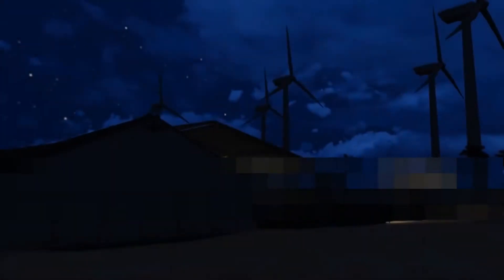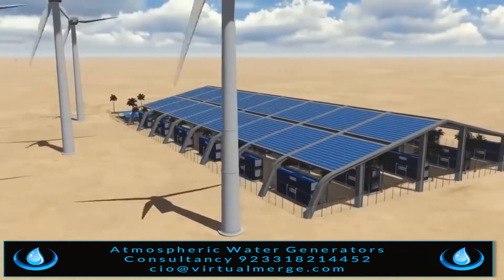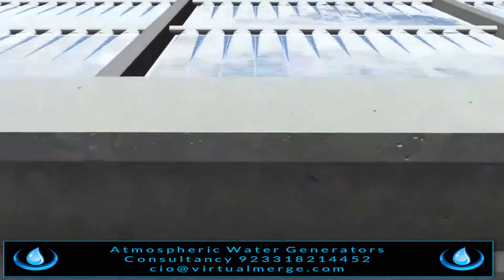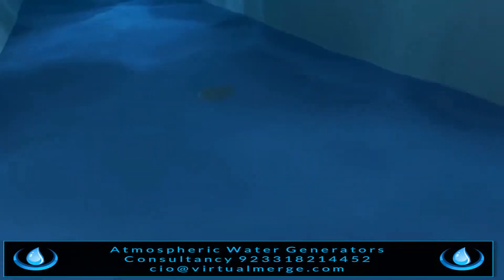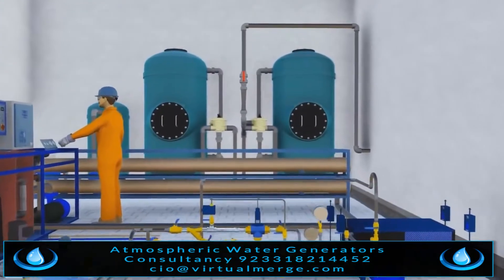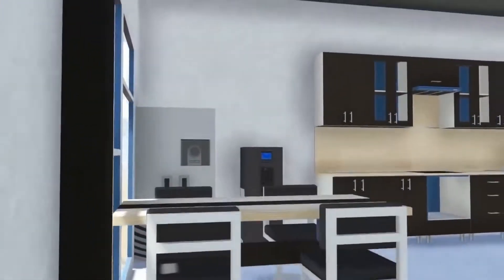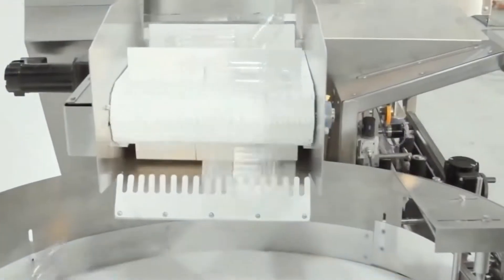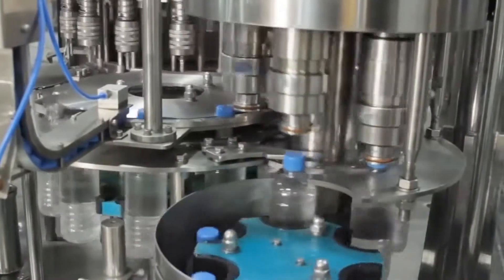Private Project Nadeem Mujahid